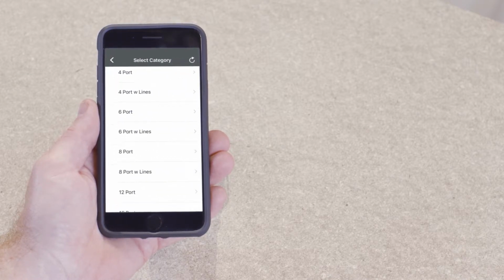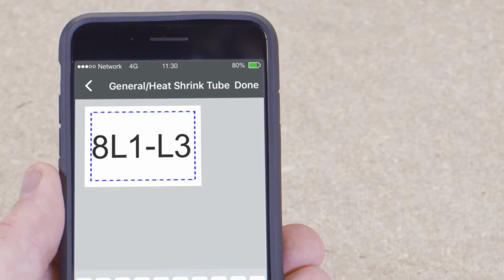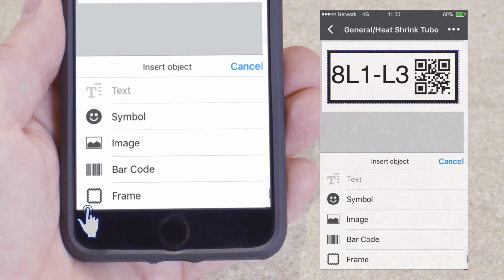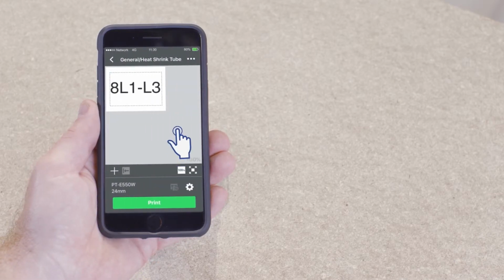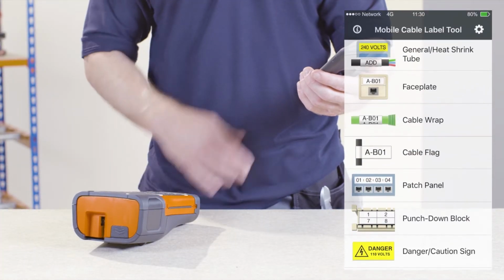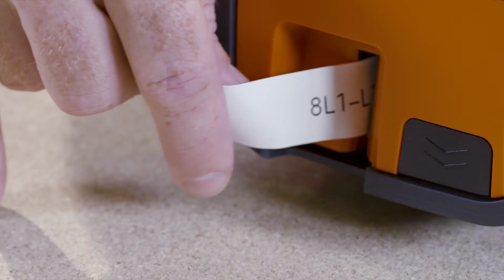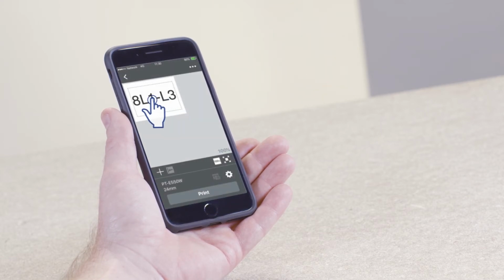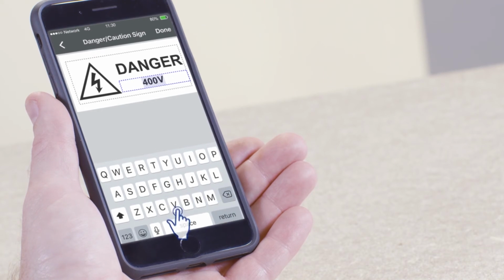02 PT-E550W | How To | Using the App | UK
This video demonstrates the useful functions of the Brother Mobile Cable Label Tool App. View now to find out more.